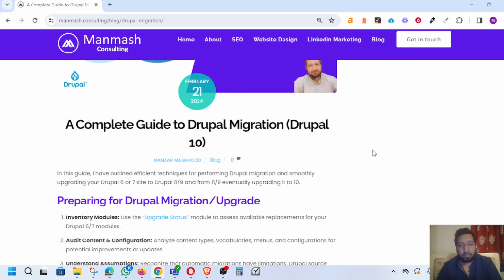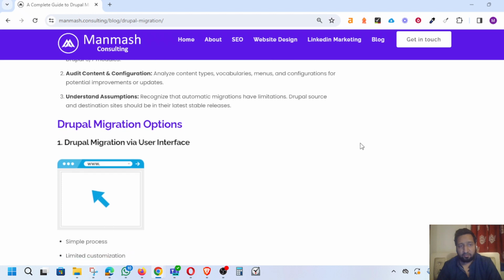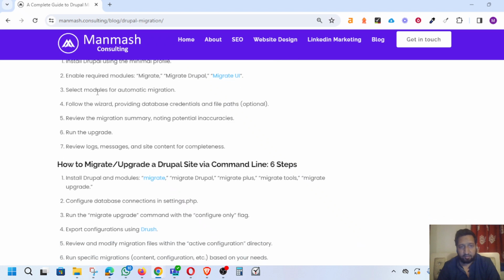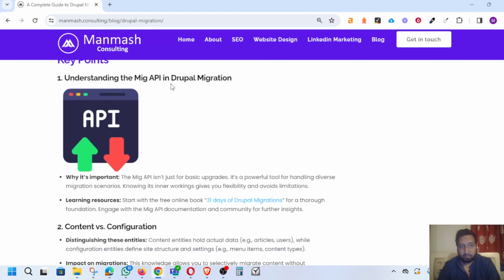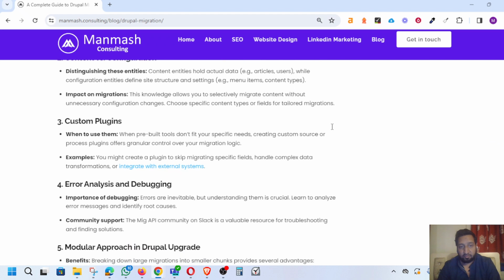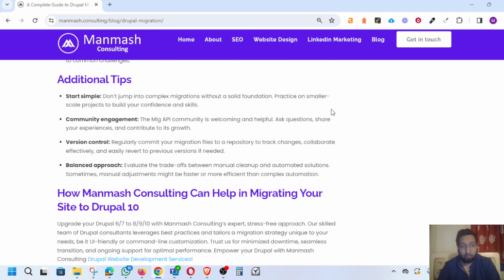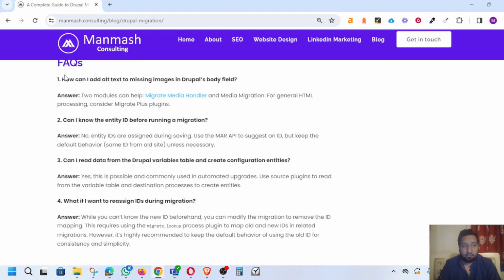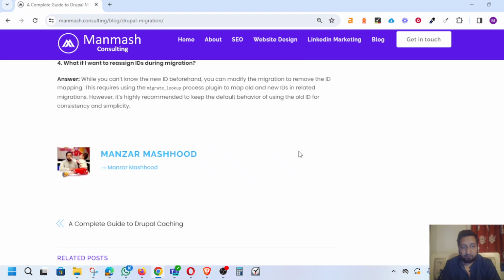A Complete Guide to Drupal Migration (Drupal 10)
Drupal Migration Guide: 8 Key Points
Prepare: Assess modules, audit content, and understand limitations of automatic migrations.
Upgrade Options: Choose between user interface (simple, limited) or command line (complex, customizable).
User Interface Migration: Follow 7 steps, including module installation, selection, review, and running the upgrade.
Command Line Migration: Install modules, configure database, export configurations, review migration files, and run specific migrations.
Customization: Examples include converting notes to paragraphs or changing entities.
Considerations: Custom modules need manual upgrades, themes need recreating, and historical revisions might be lost.
Key Points: Learn the Mig API for flexibility, understand content vs. configuration, and use custom plugins for specific needs.
Additional Tips: Start simple, engage with the community, use version control, and balance manual cleanup with automation.
Bonus: Contact Manzar Mashhood for professional Drupal migration services

Why Businesses, Especially SaaS Companies, Should Migrate to Drupal 10
Migrating your website to Drupal 10 isn't just a technical update, it's a strategic move for businesses, particularly those offering Software as a Service (SaaS). Here's why:

Enhanced Security and Performance: Drupal 10 boasts a robust security foundation, crucial for protecting sensitive customer data in a SaaS environment. Its improved caching and optimized architecture translate to faster loading times, leading to a smoother user experience and potentially higher conversions.

Scalability and Flexibility: As your SaaS business grows, Drupal 10 seamlessly scales to accommodate increasing user traffic and data demands. Its modular design allows for tailored customization, enabling you to build unique features and functionalities that perfectly align with your specific SaaS offering.

Future-Proofing and Innovation: Drupal 10 is actively maintained and constantly evolving, ensuring access to the latest security patches, performance improvements, and innovative features. This future-proofs your SaaS platform, allowing you to stay ahead of the curve and adapt to changing market trends. By embracing Drupal 10, you invest in a platform that grows with your business, empowering you to deliver a secure, performant, and scalable SaaS experience to your customers.